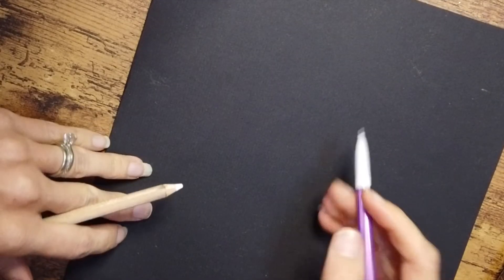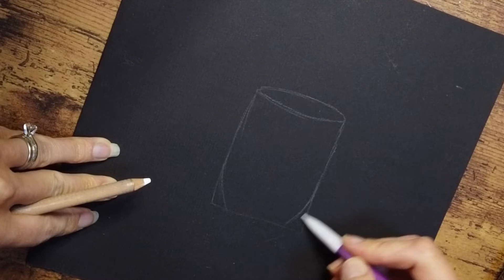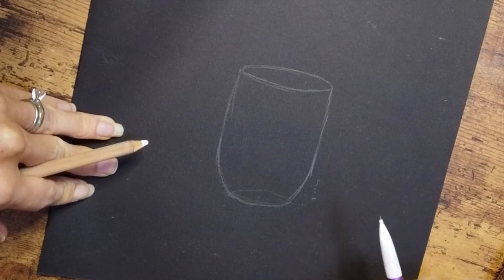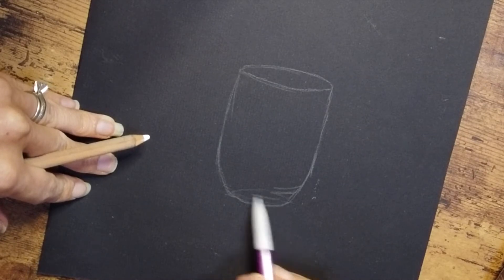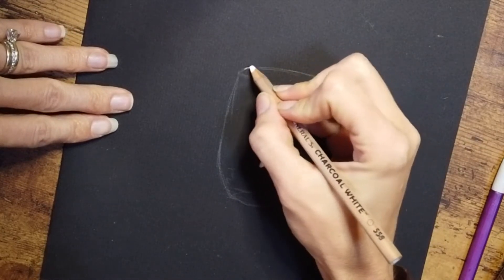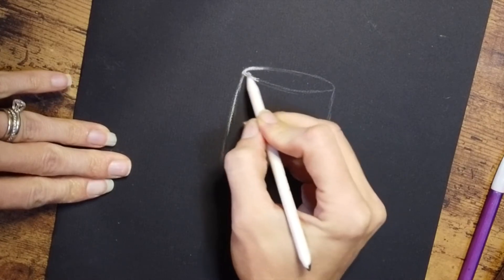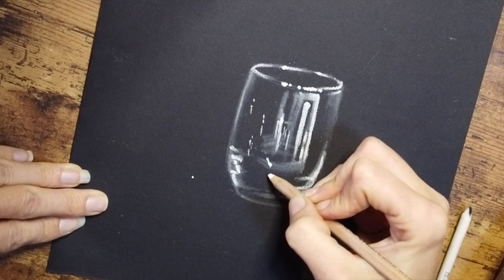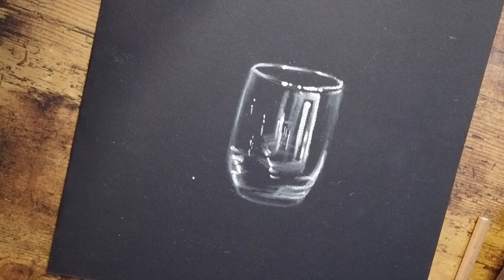White Charcoal Practice: Stemless Glass